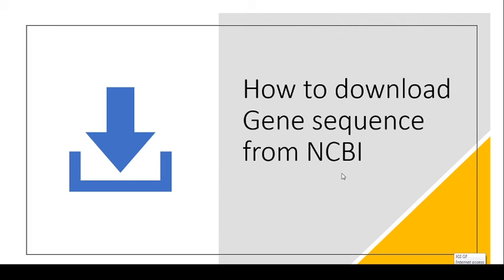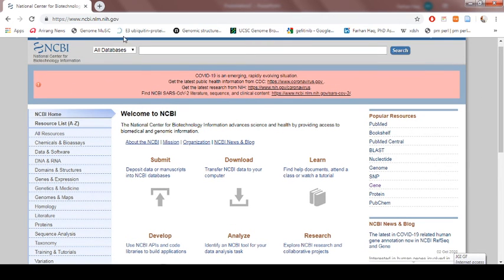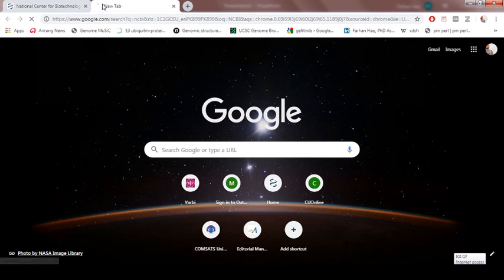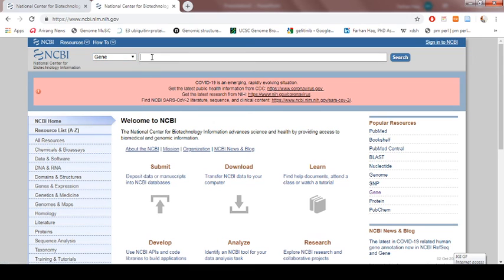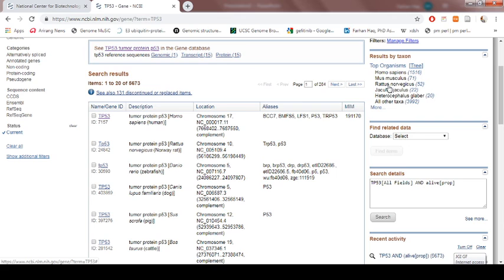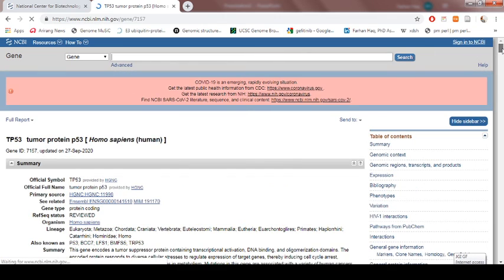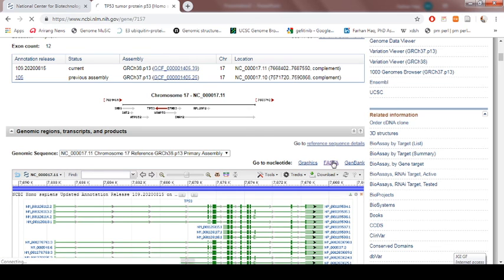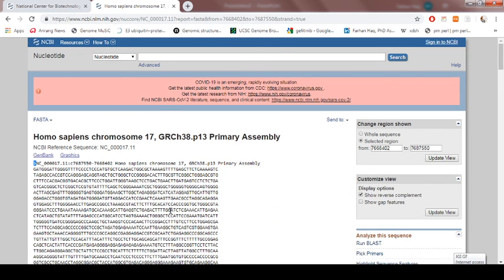How to download gene sequence from NCBI - Tutorial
This is the most basic tutorial series for the beginners. Here you can find simple ways of getting access to different information available on databases.

Here we started with looking for gene sequence on NCBI.